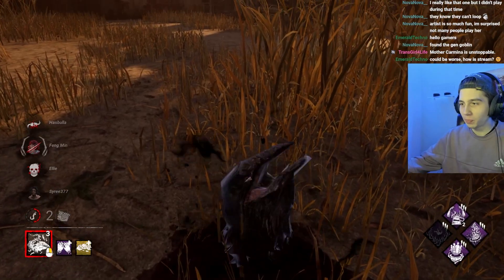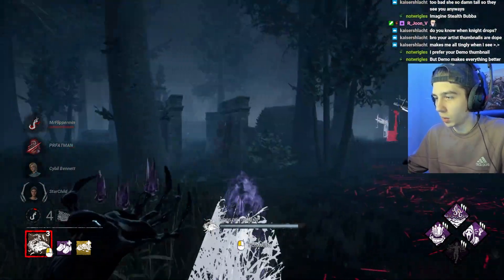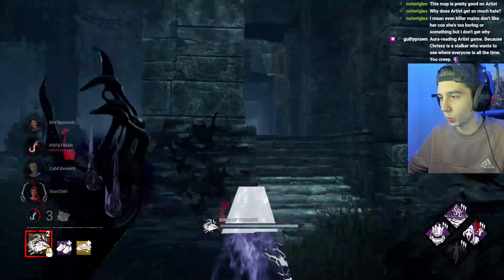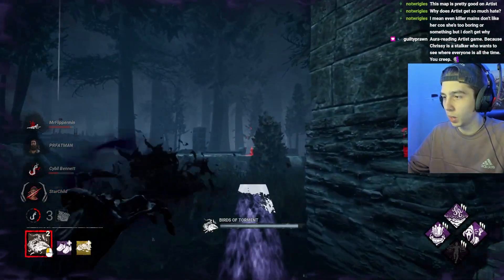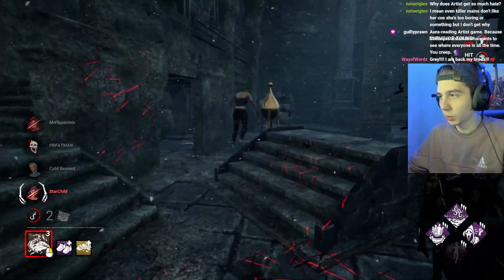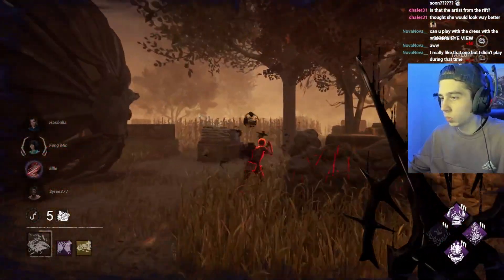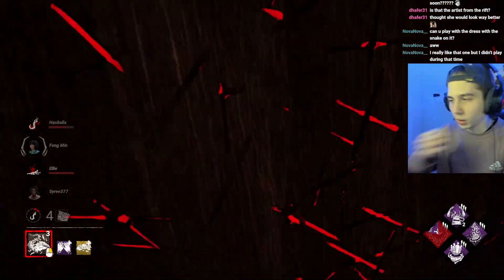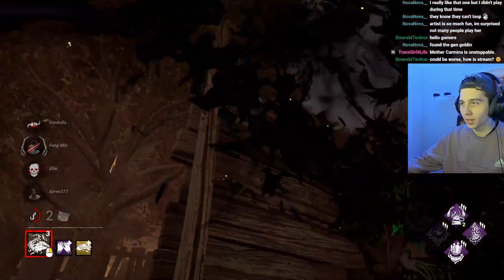SNIPING With The Fallen Angel Artist Skin! | Dead by Daylight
Thank you guys for watching! I hope you enjoy :)